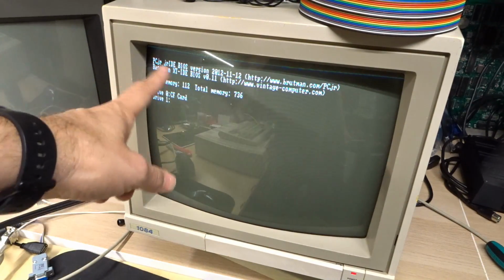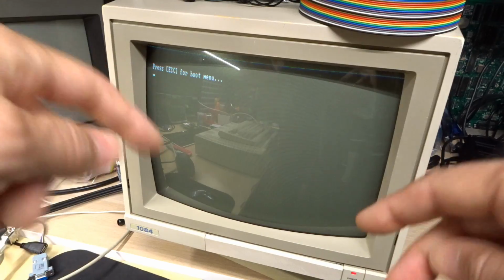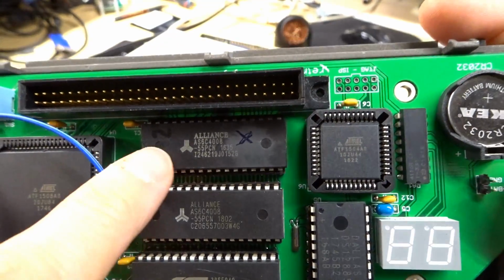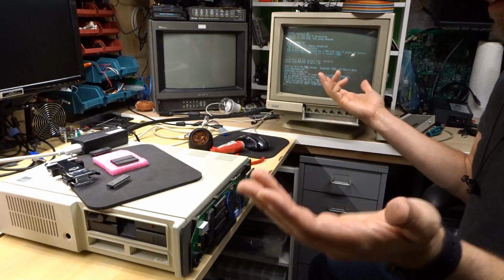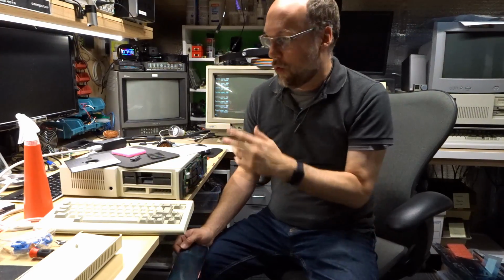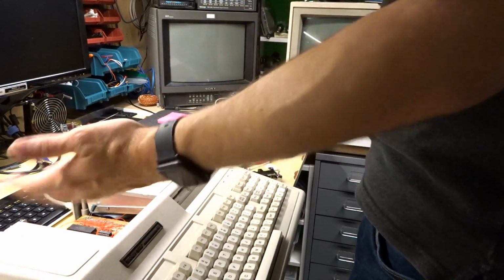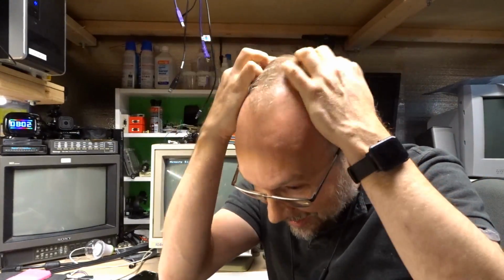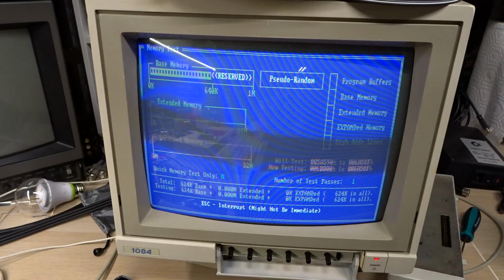Follow-up to fake or real chips? I think I know the answer now.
Follow-up to my previous videos about possible fake chips from AliExpress. I think I found the answer to the question on what was up with these chips!

Video on the jr-IDE installation in my IBM PCjr

On the chips I bought:
Alliance AS6C4008
-55PCN 1635
I246219J0152G